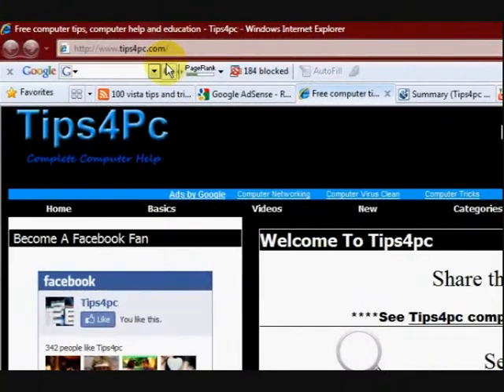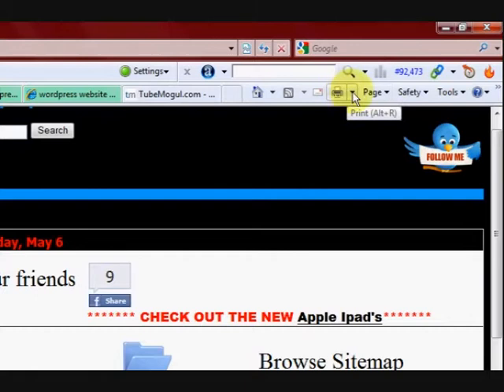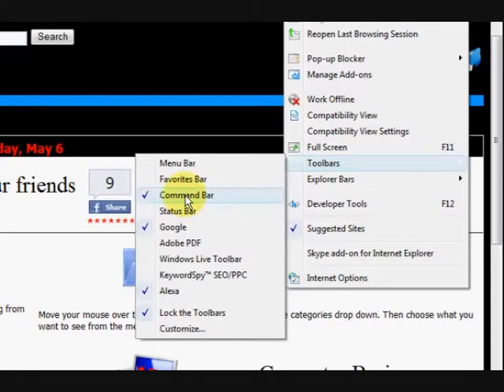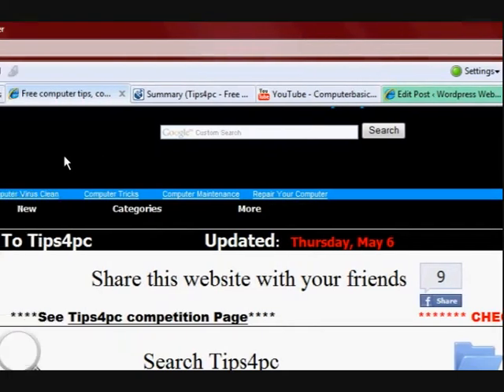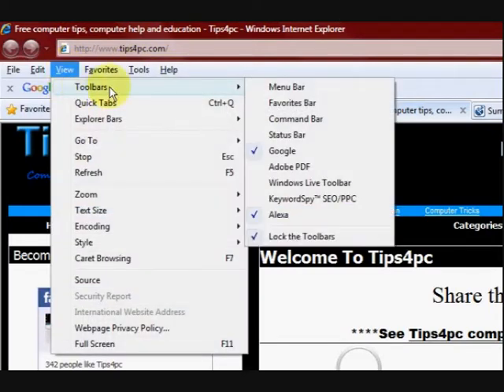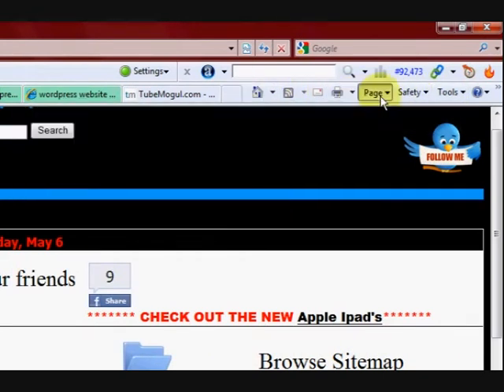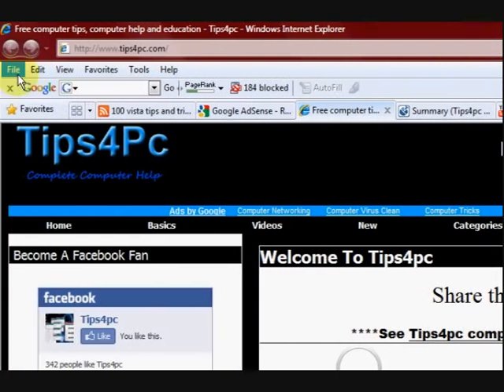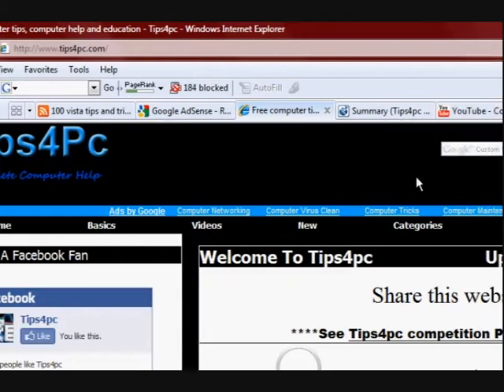Add or remove menus and toolbars in Internet Explorer 8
Add or remove menus and toolbars in Internet Explorer 8. Unhide your menu to change your options.